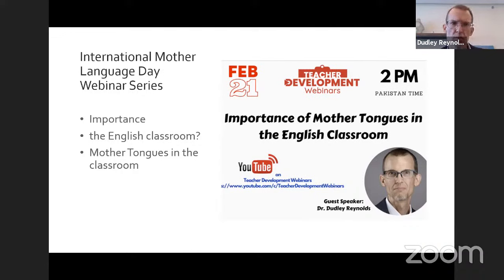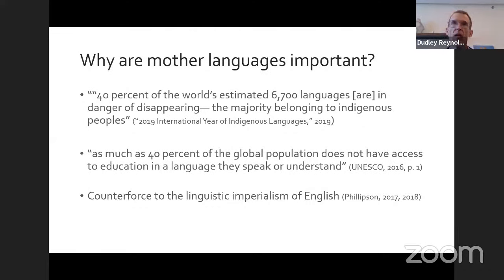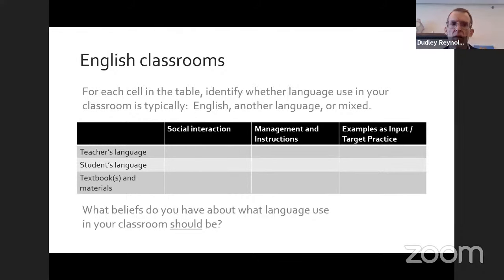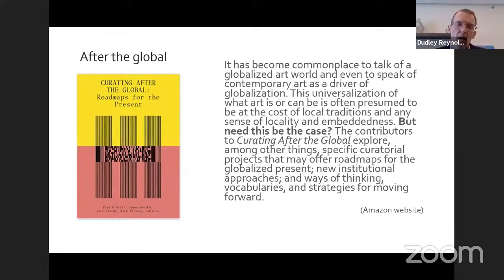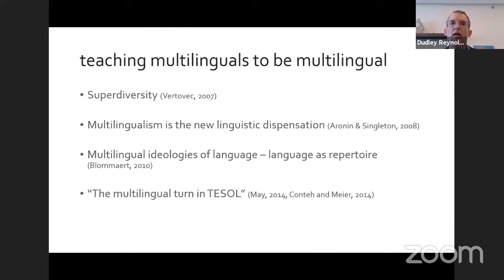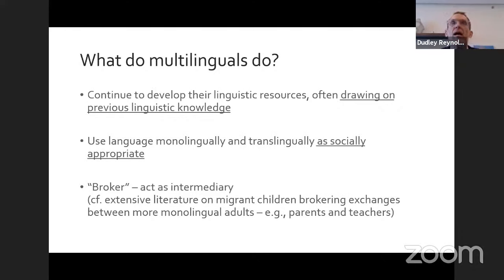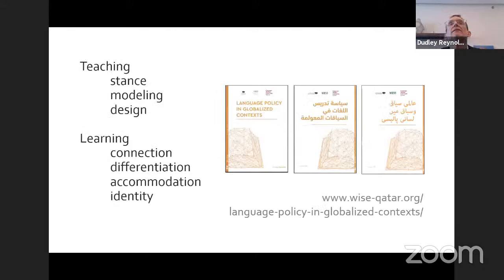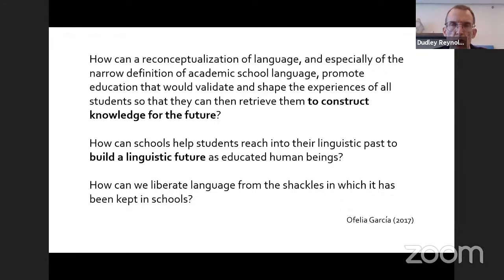Dudley Reynolds - Importance of Mother Tongues in the English Classroom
Join us on February 21st, Sunday @ 2:00 p.m. Pakistan Time for our webinar “Importance of Mother Tongues in the English Classroom” at Teacher Development Webinars YouTube channel.

To join the session on YouTube, go to the Teacher Development Webinars YouTube channel at 2 p.m. Pakistan Standard Time.

— enter February 21st as the event date.

You may need to refresh the page or go to “LIVE” if you don’t see the live session at exactly that time. Press bell icon or set reminder for our webinar to make sure you receive notifications when we go live.